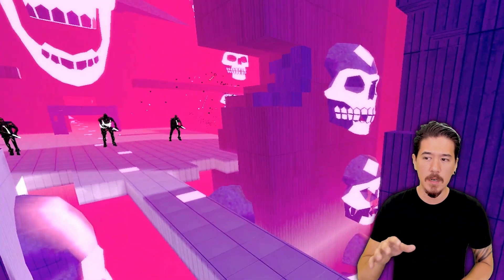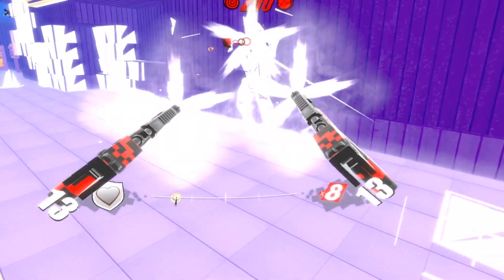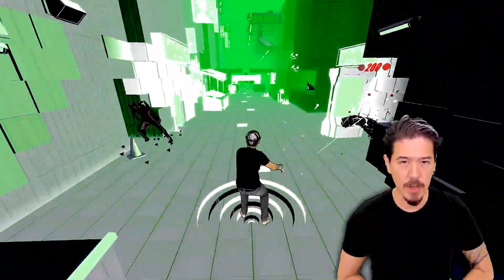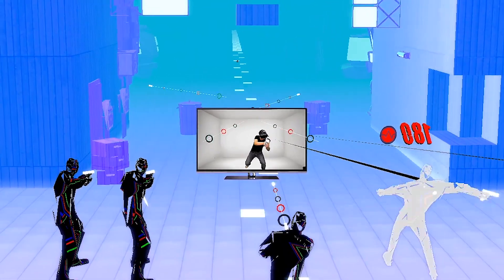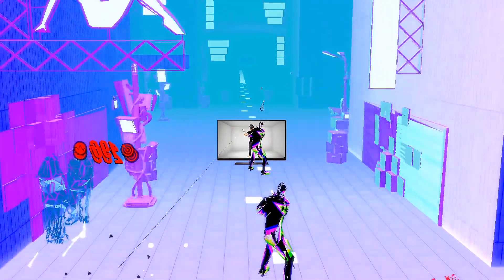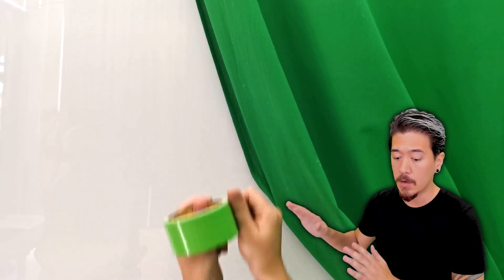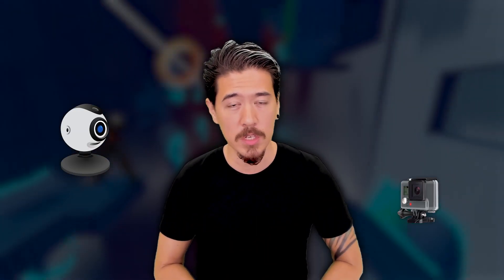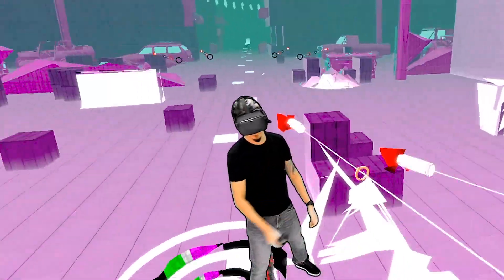Getting started with MIXED REALITY | VRLeague.GG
I recently did a Mixed Reality guide vid with VRLeague, definitely go and check them out

Mixed reality is not as complicated as it may seem! With LIV, a bit of hardware and lighting, and of course a VR setup - anyone can create incredible mixed reality content of their own.

🎮 Gear :
Amazon US shop
Amazon UK shop